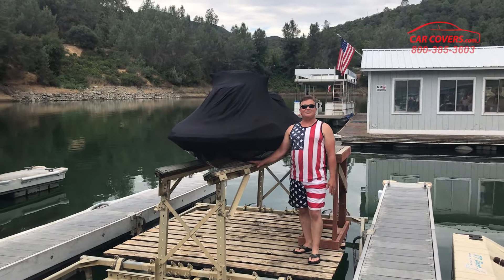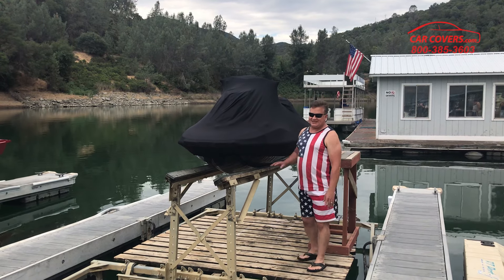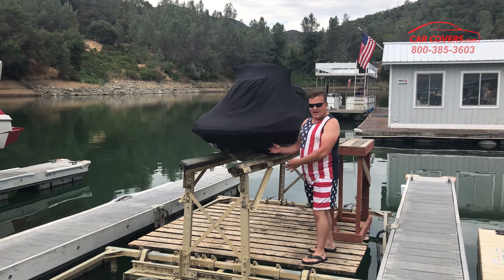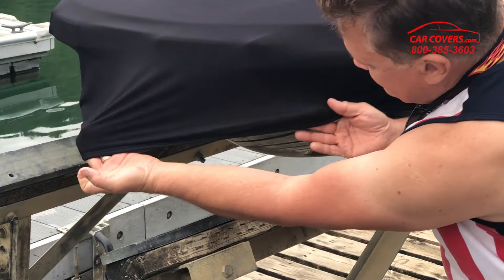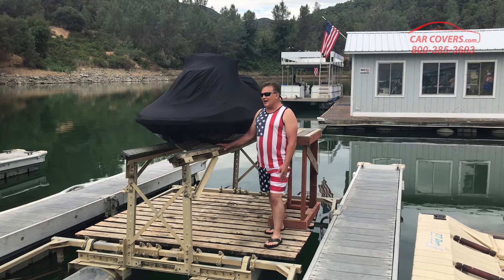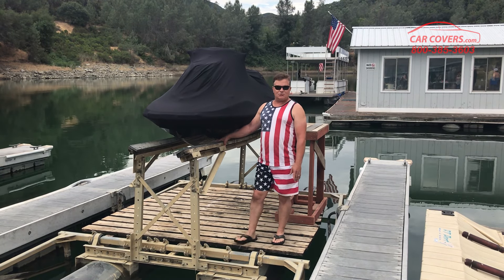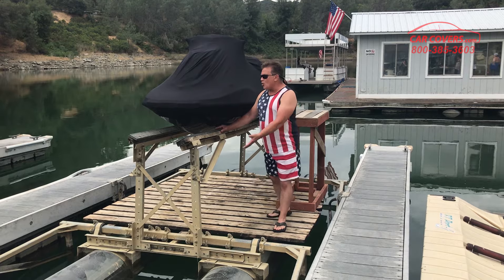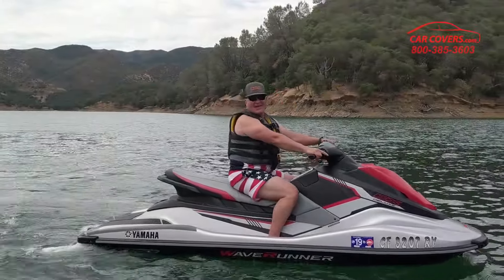CarCovers.com - Jet Ski Cover - Indoor Cover - 10 Year Warranty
- Jet ski covers at CarCovers.com.